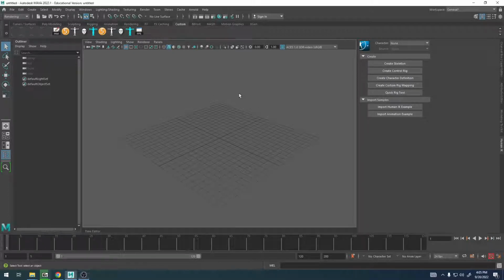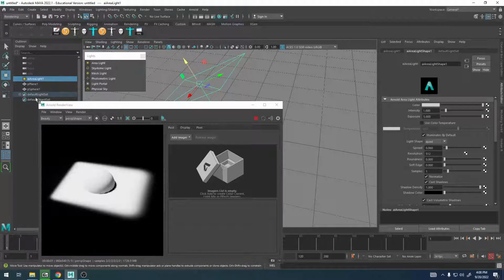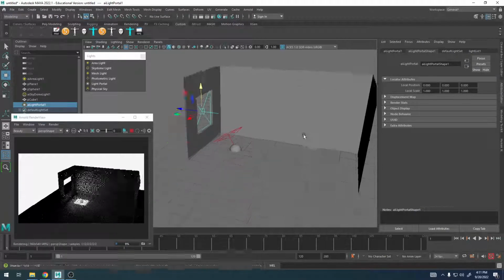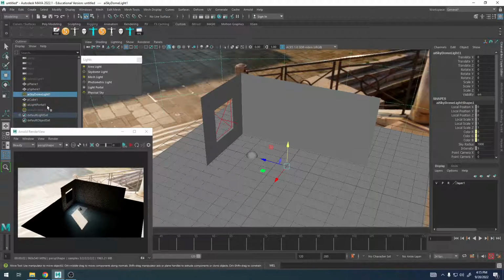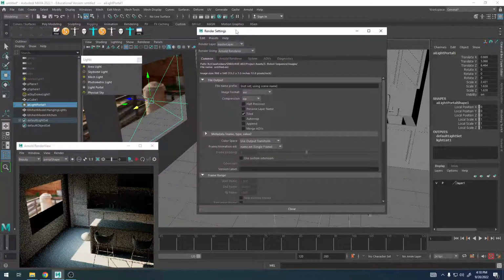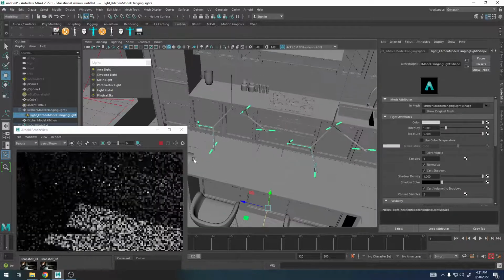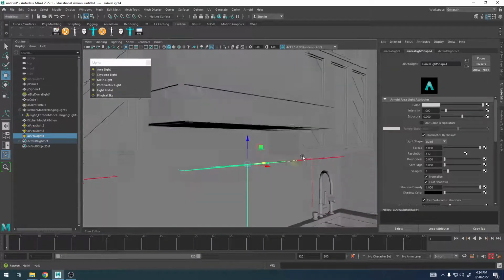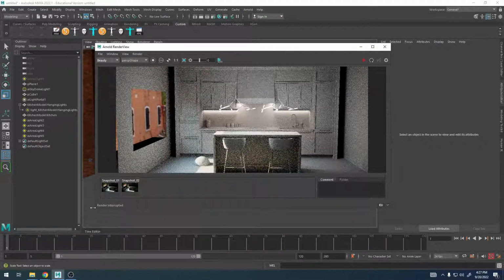Maya Arnold Environment Lighting Tutorial